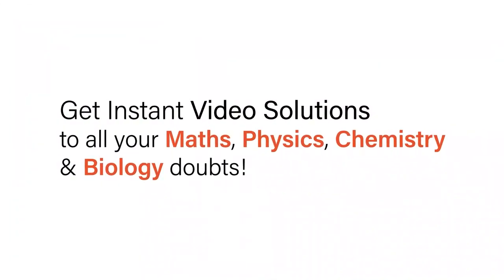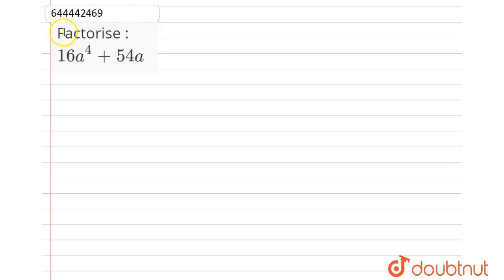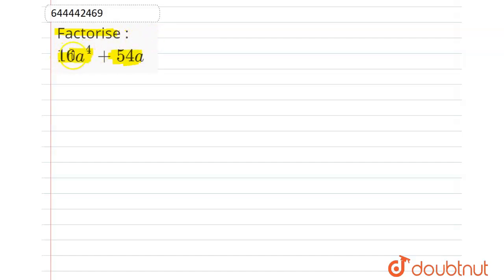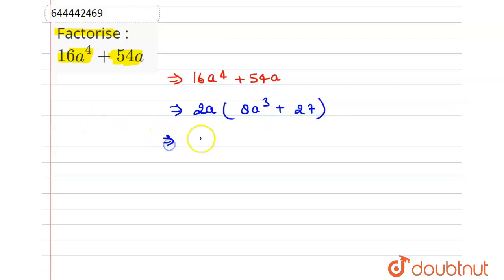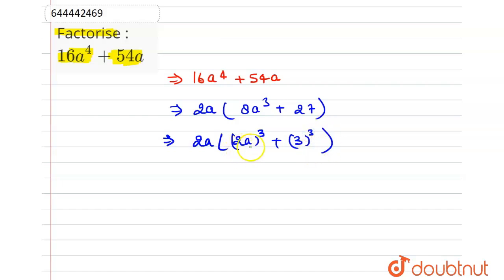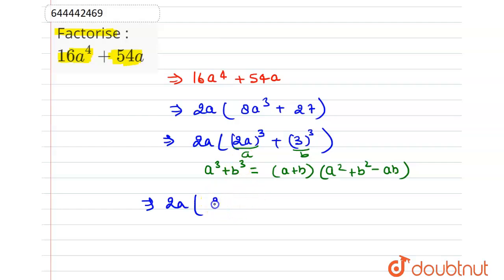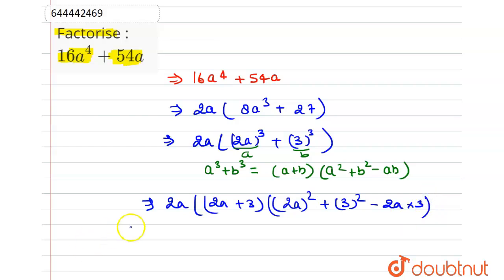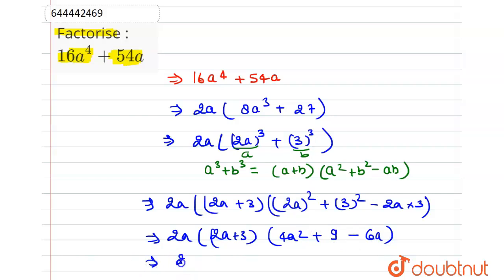Factorise : 16a^(4) + 54a | 9 | FACTORISATION | MATHS | ICSE | Doubtnut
Factorise : 16a^(4) + 54a
Class: 9
Subject: MATHS
Chapter: FACTORISATION
Board:ICSE

👉 Have Any Query? Ask Us.